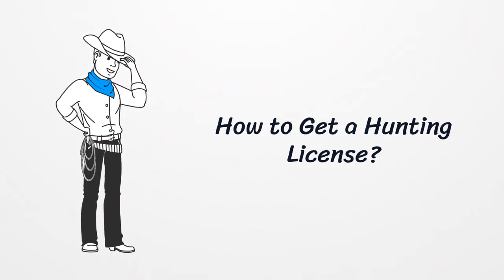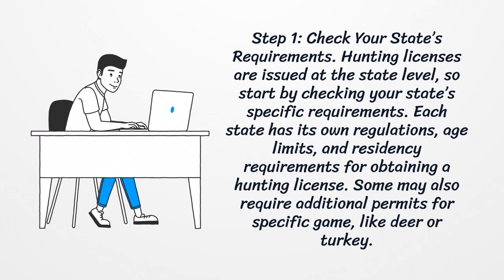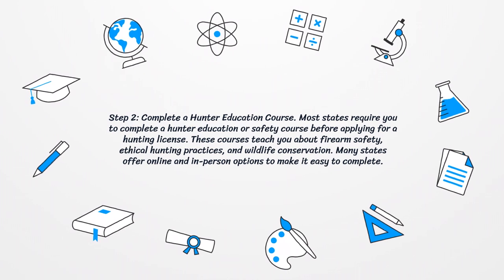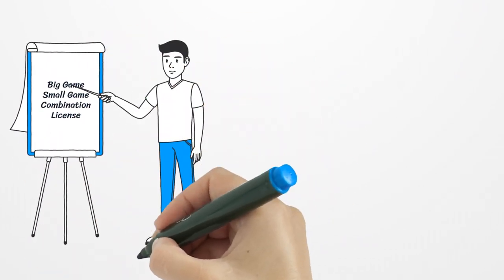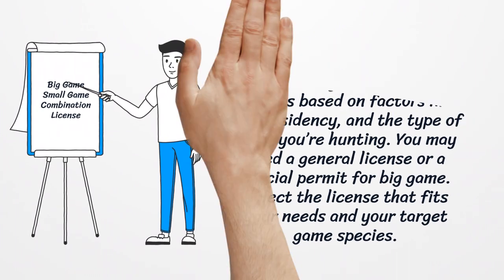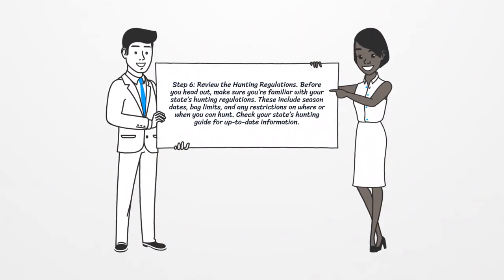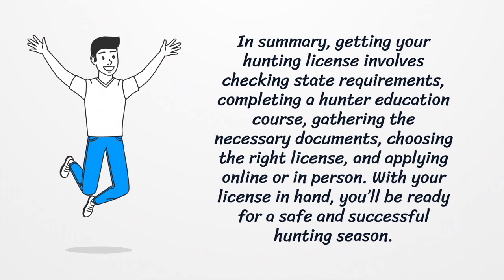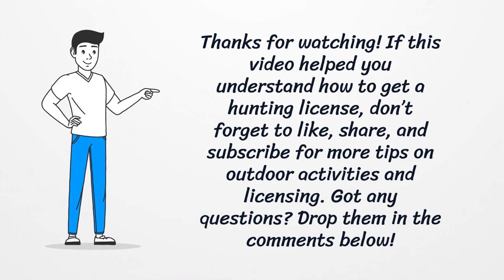How to Get a Hunting License?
To legally go hunting, you’ll need a hunting license issued by your state’s Department of Natural Resources. In this video, we’ll guide you through the entire process, including completing a hunter education course, choosing the right license type, and understanding state-specific hunting regulations.